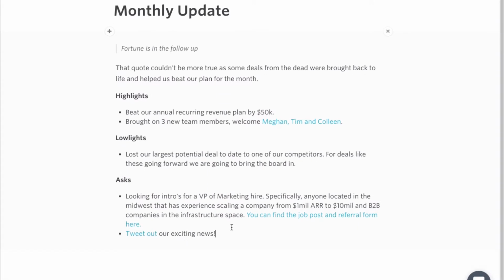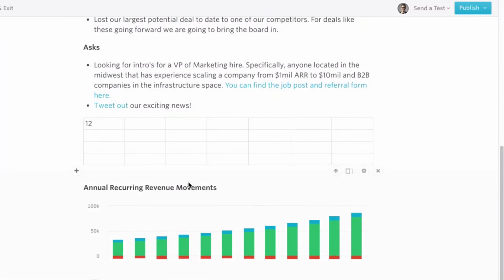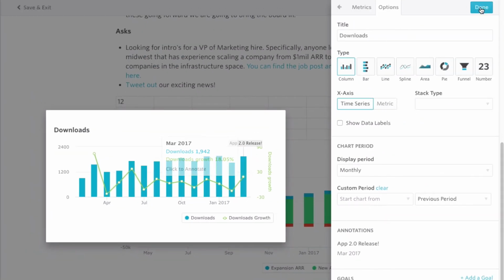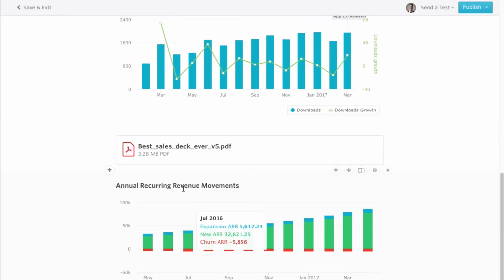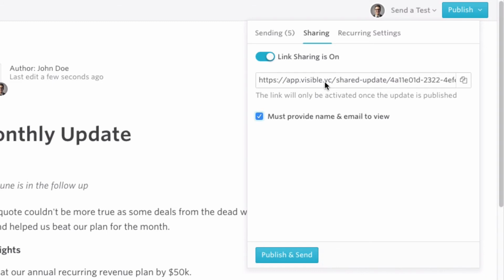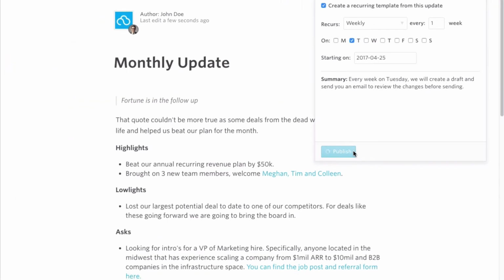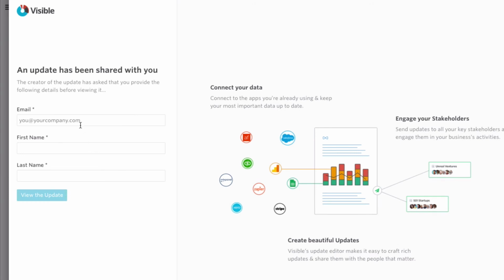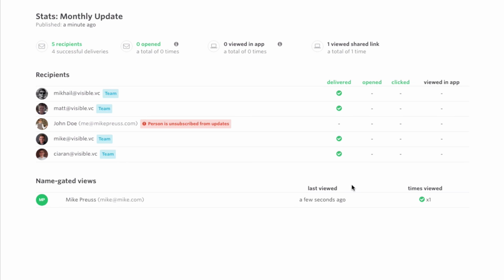Visible Updates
A walk through of our Updates functionality great for investor updates, board reporting, client reporting and team reporting.